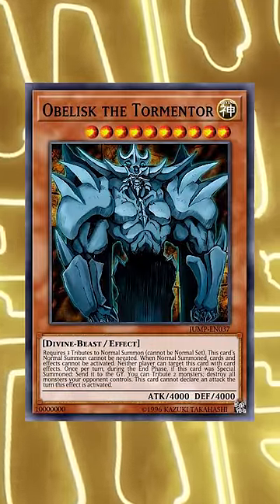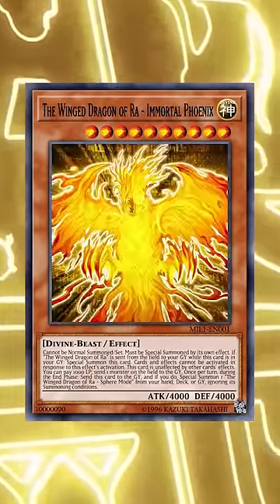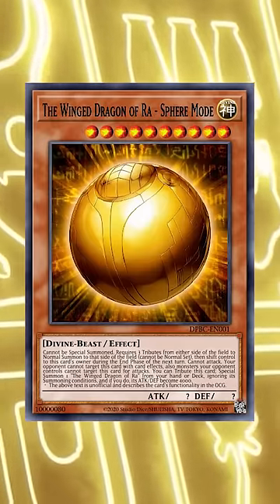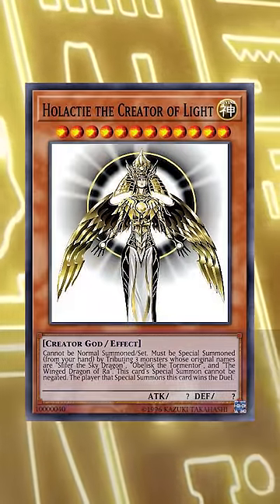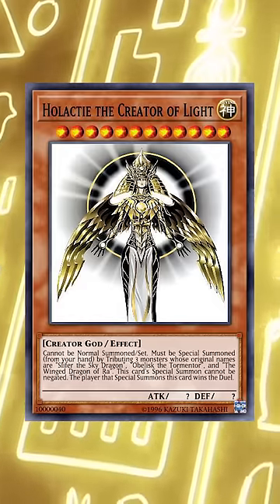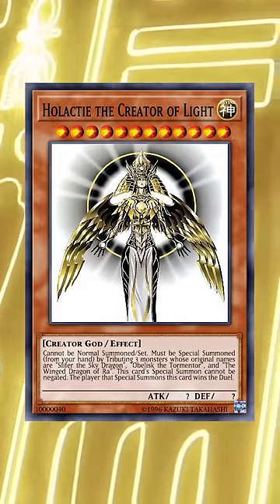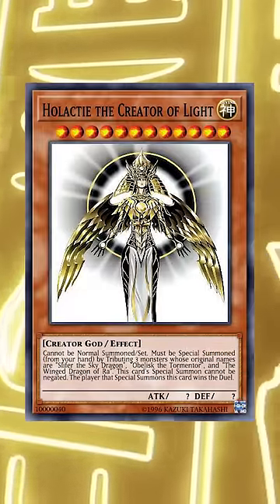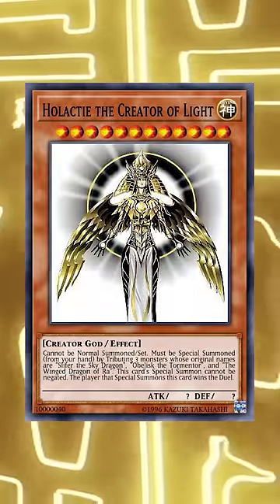The ULTIMATE Egyptian God of Yu-Gi-Oh!